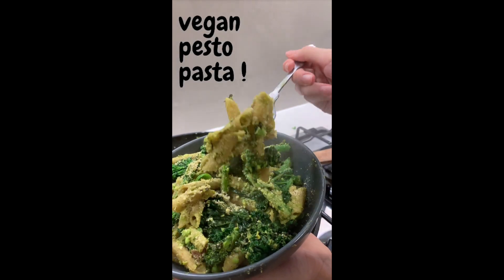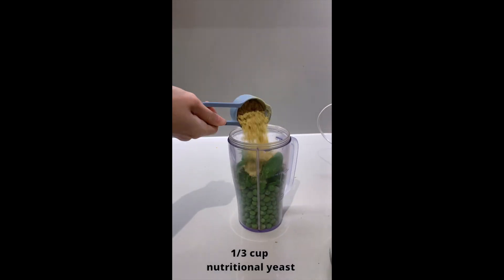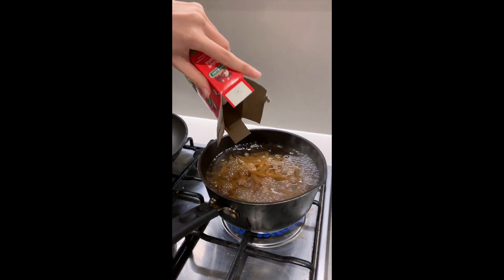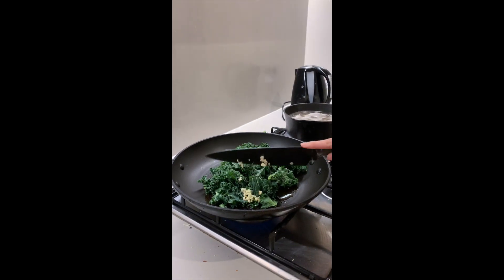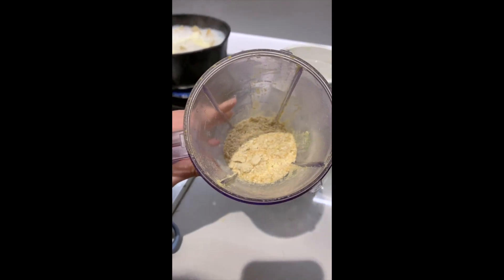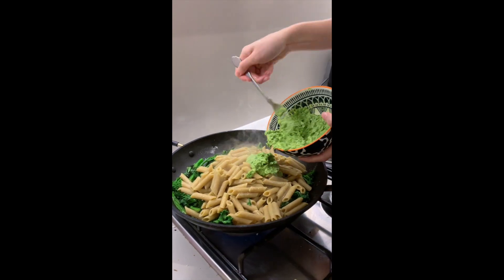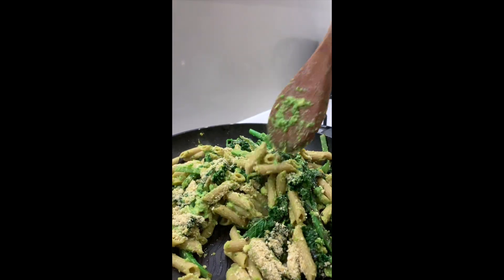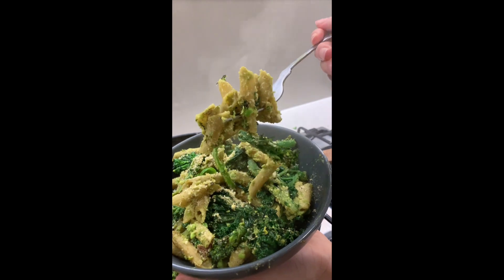15-MINUTE pesto PASTA !!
RECIPE
Pesto:
1 cup peas (microwave for 30 sec to defrost)
1.5-2 cups fresh basil 🌿
2-3 cloves garlic 🧄
1/3 cup nutritional yeast 🧀
Juice of 1/2 lemon 🍋
1/2 tsp salt 🧂

Veggies:
Broccolini 🥦
Kale 🥬
Minced garlic 🧄

Parmesan:
1/2 cup raw cashews
1/3 cup nutritional yeast 🧀
1 tsp garlic powder 🧄 🧂
1 tsp onion salt 🧅 🧂
1/2 tsp black salt (“kala namak”, I buy from Indian grocer) or salt